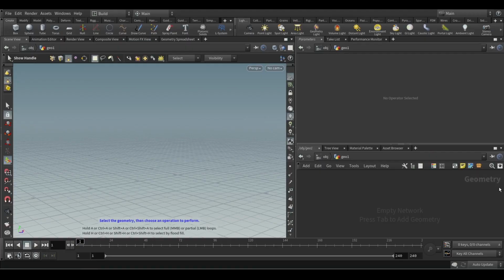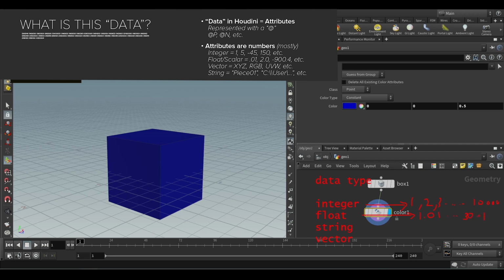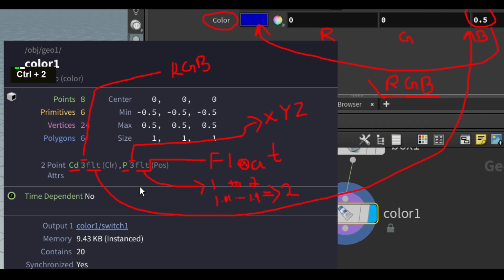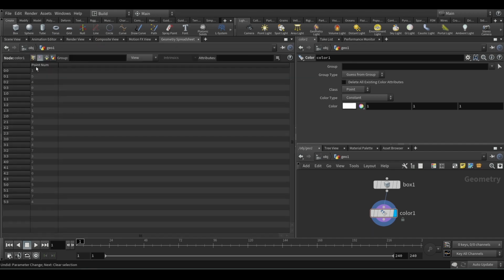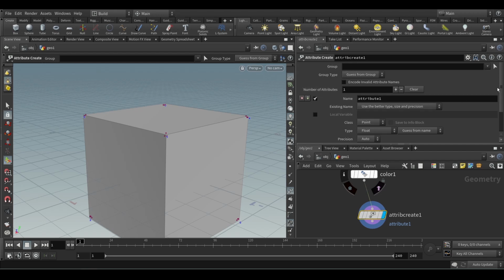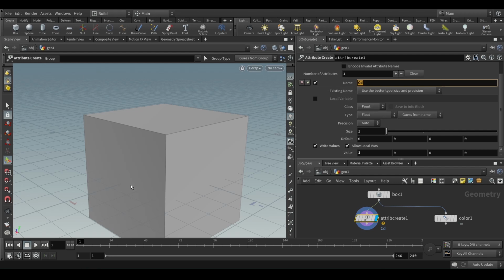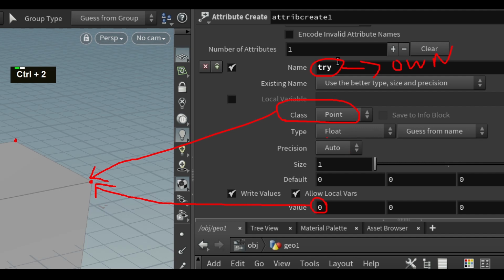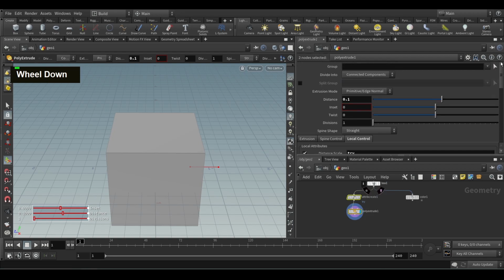Zero to One: Creating Attributes in Houdini | Houdini Tutorial (M112)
💡 In this lesson, you’ll learn how to create custom attributes in Houdini and control other nodes using those values — the core of procedural logic.

Covered topics:

Attribute classes: Point, Primitive, Vertex
Attribute types: Float, Integer, Vector, String
Data naming (like P, Cd, N, orient, etc.)
How to use Attribute Create and pass values into PolyExtrude

This episode explains the meaning of attribute data, the idea of “class,” and how linking attributes gives you full creative control over your procedural system.

🧠 Key Nodes Covered:

Attribute Create
Color
PolyExtrude
Geometry Spreadsheet

🚀 Once you understand attributes, you unlock the real power of Houdini — customizable, procedural control over everything.

00:00 Intro – What Are Attributes in Houdini?
01:00 Understanding `P` and `Cd` Attributes (Position & Color)
03:00 Data Types: Float, Integer, Vector, String
05:30 Why Color and Position Are Stored as Vector3 (RGB / XYZ)
07:00 Color Range: 0 to 1 Float Explanation
08:30 Reading Attributes with Middle Mouse and Geometry Spreadsheet
10:00 Class Type: Point vs Primitive vs Vertex
12:00 Using `Attribute Create` to Make Your Own Attribute
14:30 Naming Conflicts with Built-In Attributes (`Cd`, `v`, `N`, etc.)
17:00 Giving Custom Attributes Unique Names
20:00 Driving `PolyExtrude` Distance with Custom Attribute
23:00 Multiplying Procedural Values
25:00 Wrap-Up – Attributes Are Reusable Controls for Any Node